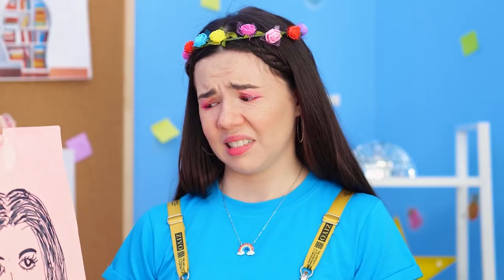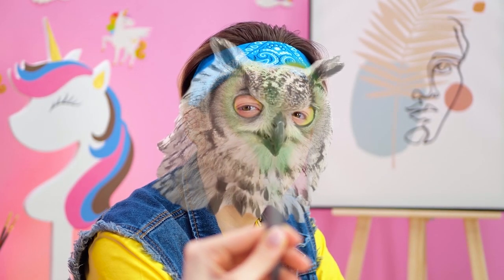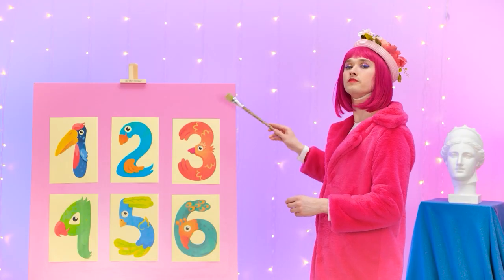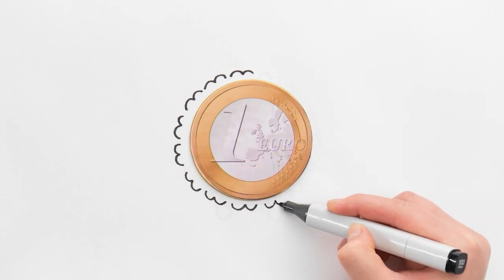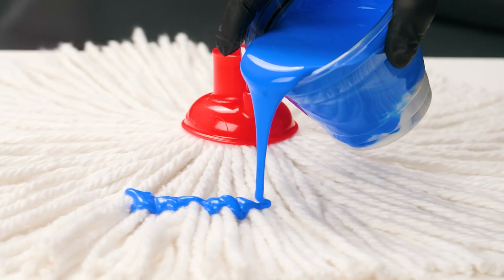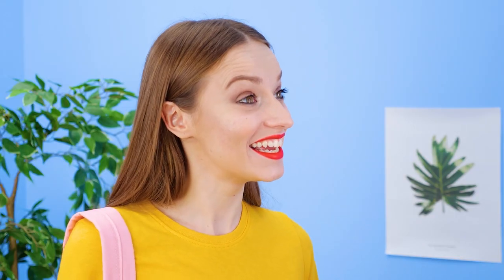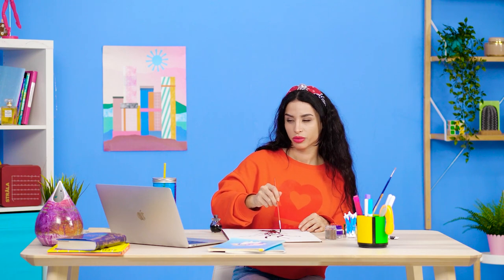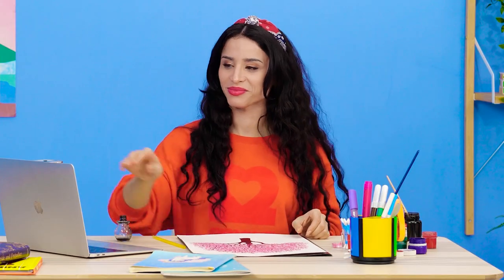COOL ART HACKS AND DIY CRAFTS || Easy Painting & Drawing Tips by 123 GO! HACKS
What kind of art do you like? Contemporary or maybe a classic one? Try your own art skills with our new drawing challenge!👩‍🎨

123GO #123 GO! HACKS #

TIMESTAMPS:
00:07 - cool art hacks
02:34 - funny drawing challenge
04:31 - DIY painting ideas
08:51 - bloopers